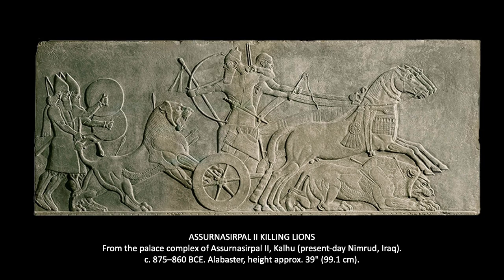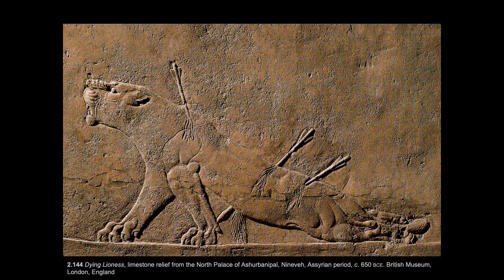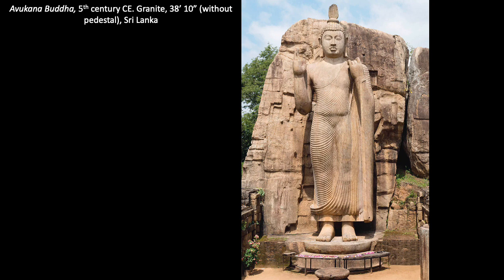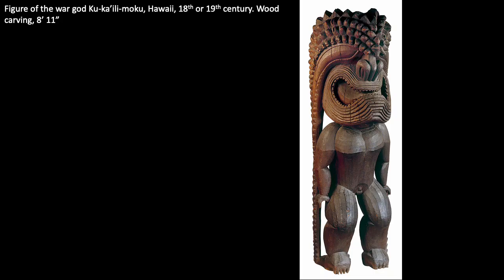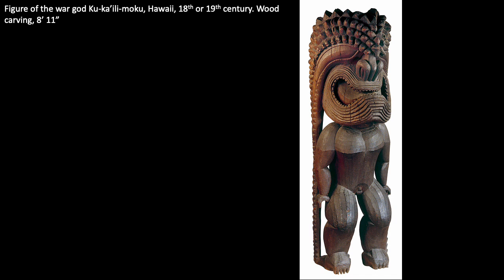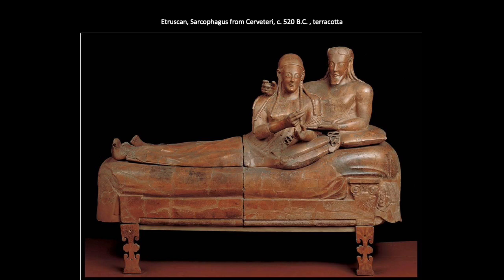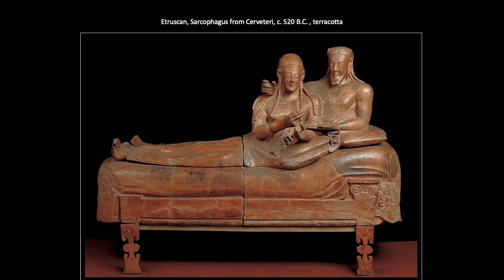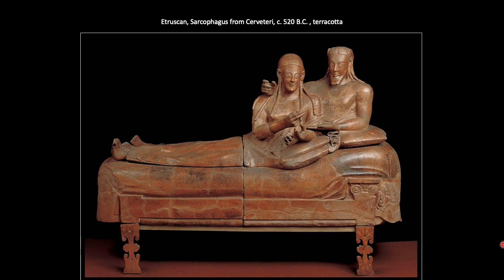Lecture: Ch. 2.4 - Sculpture